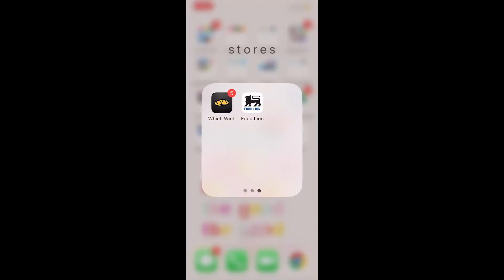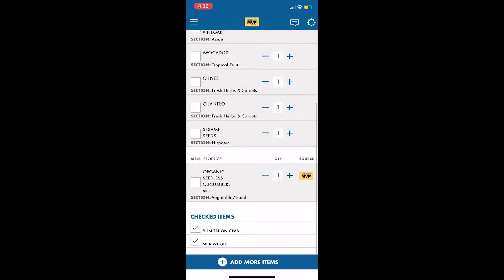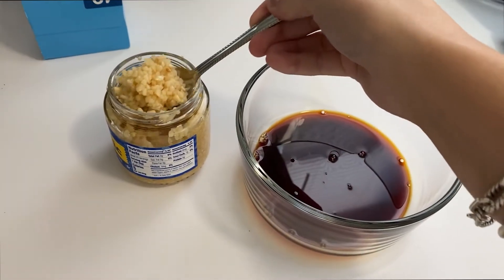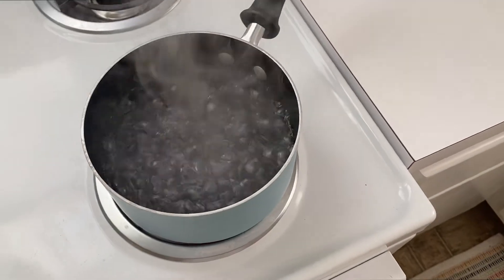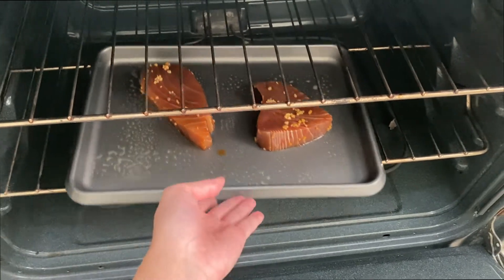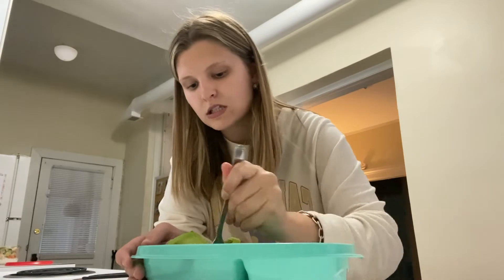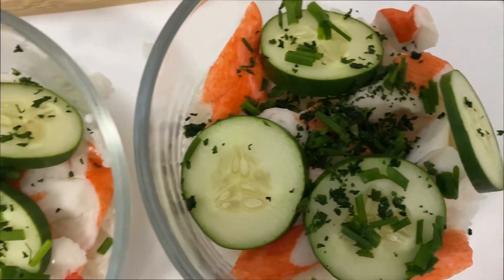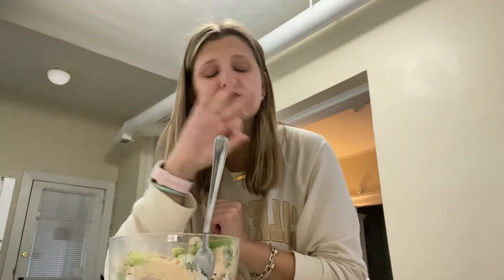How to Meal Prep: Lunch under $30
Hey guys, welcome back! This week, I challenged myself to make two lunch/dinner meals that can use the same ingredients. I made Tuna Avocado bowls and California Roll bowls as my meal prep this week!

TUNA AVOCADO BOWLS:
Ingredients:
Tuna: frozen or fresh, but I used frozen for this recipe since it was cheaper.
Soy sauce
Minced garlic
Honey
Jasmine rice
Water
Rice vinegar
Salt
Mayo
Sriracha
Avocados
Cucumbers
Scallions/Chives

COOKING INSTRUCTIONS:
Mix ¼ cup of soy sauce, two tablespoons of minced garlic, and one tablespoon of honey in a bowl. Once mixed, place the thawed tuna into the bag and top with the marinade, and sit in the fridge for no more than 20 minutes.

Start by preheating your oven to 400 degrees and boiling a pot of water over the stove for rice.

SRIRACHA MAYO: Take ¼ cup of mayonnaise, one tablespoon of sriracha, and ½ tablespoon soy sauce and mix them all together to form your sauce.

Place 2 packets of rice into the pot of boiling water and let cook for about 9 minutes.

Once your rice is fully cooked and still warm, we want to mix it with ¼ of a cup of rice vinegar and 1 teaspoon of salt. Place the rice into your meal prep bowls.

Remove the tuna from the marinade and place onto a baking sheet and into the oven for 15 minutes.

This recipe took about 30 minutes to make and is around 475 calories. You can also store these in the fridge for up to 4 days, but I do not recommend freezing them.

CALIFORNIA ROLL BOWL:
INGREDIENTS:
Jasmine rice
Rice vinegar
Avocado
Imitation crab meat
Cucumbers
Sesame seeds
Scallions/Chives
Sriracha
Mayonnaise

Once your rice is cooked, place it into the meal prep containers. You will want to add about 3 ounces of crab meat to each bowl.

Divide the cucumbers and garnish with the sesame seeds and scallions.

Drizzle with the sriracha-mayo sauce.

Keep bowls stored in the fridge for up to 3 days. Right before eating, add the avocado since, similar to the tuna, it will go bad!

This recipe was super easy to make and only took me about 15 minutes. It is about 350 calories and should be eaten within 3 days of assembly!